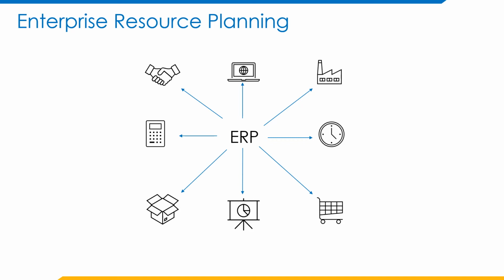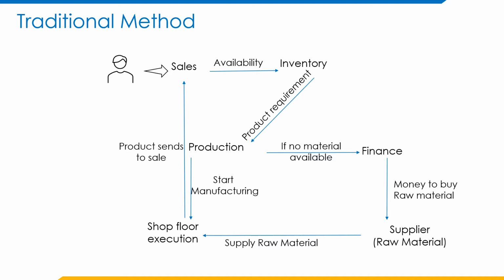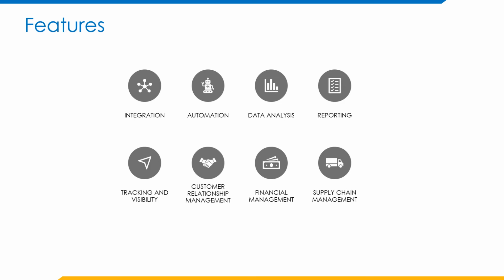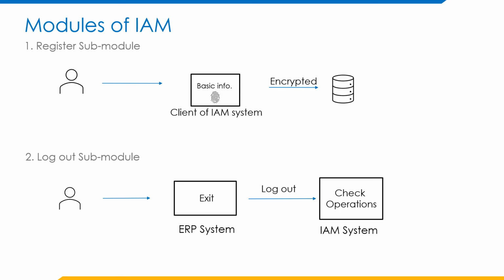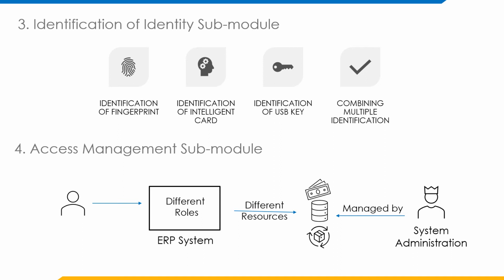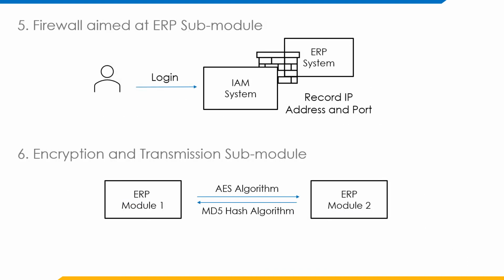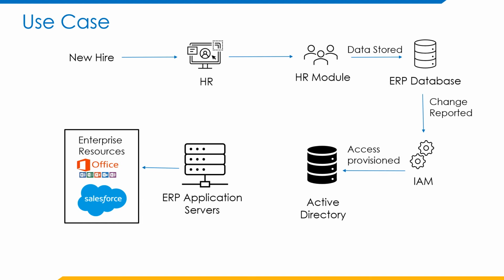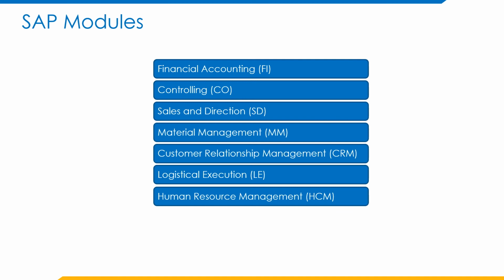ENH iSecure: ERP Overview from an IAM Perspective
ERP is core for any enterprise. Its integration with IAG solutions happens in Multifold.

-- As an authoritative source
-- As an Integral software where privileged users of the organization work
-- It's a world full of people using it; where boundaries have to clearly demarcated

It is quite important for everyone in the IAG domain to understand the architectural concepts of an ERP and its roles in the IAG industry.

Shivangi Singh, a SOX Consultant at ENH iSecure, presents a vivid video blog on this subject.